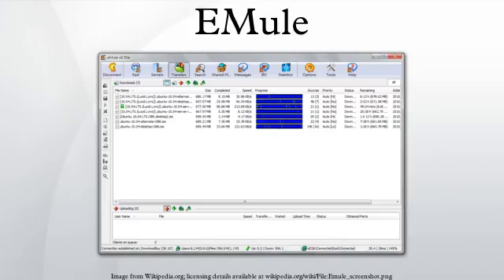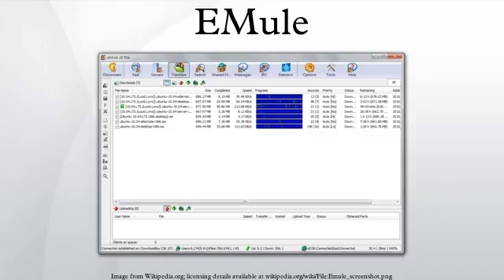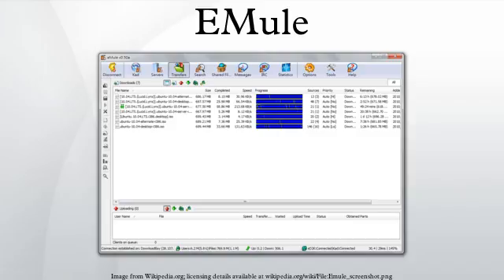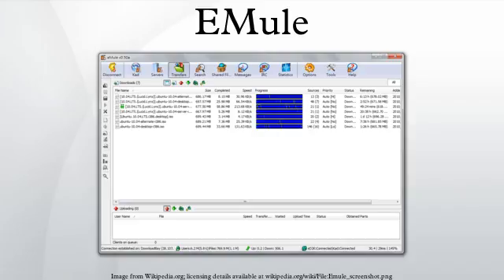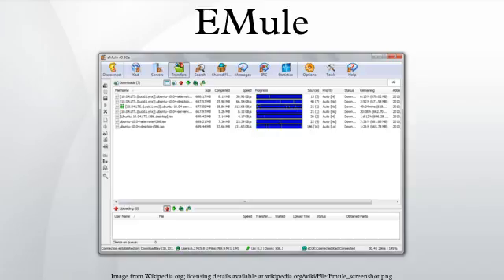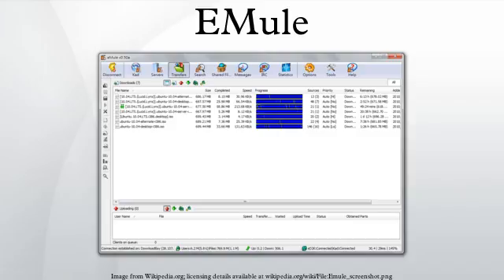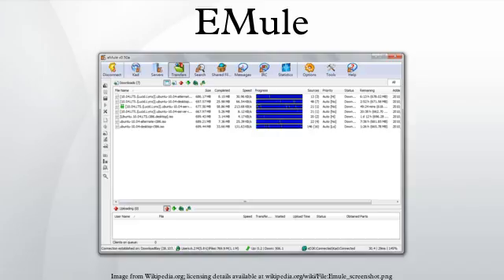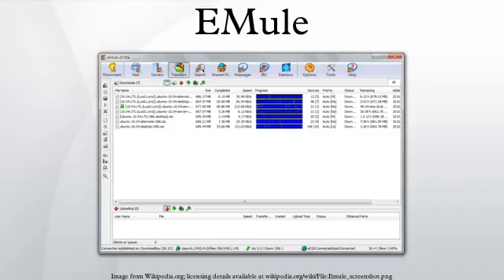EMule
eMule is a free peer-to-peer file sharing application for Microsoft Windows. Started in May 2002 as an alternative to eDonkey2000, eMule now connects to both the eDonkey network and the Kad network. Often used by clients looking for extremely rare content, the distinguishing features of eMule are the direct exchange of sources between client nodes, fast recovery of corrupted downloads, and the use of a credit system to reward frequent uploaders. Furthermore, eMule transmits data in zlib-compressed form to save bandwidth.
eMule is coded in C++ using the Microsoft Foundation Classes. Since July 2002 eMule has been free software, released under the GNU General Public License; its popularity has led to eMule's codebase being used as the basis of cross-platform clients aMule, JMule, xMule, along with the release of many eMule mods on the Internet.